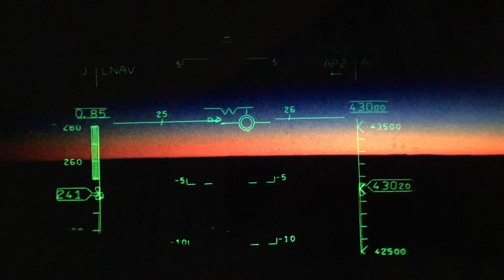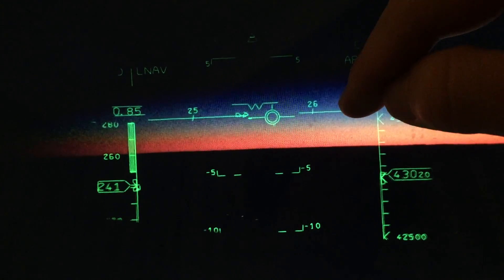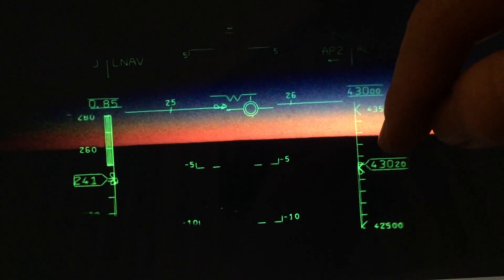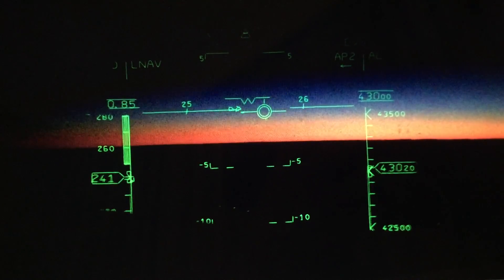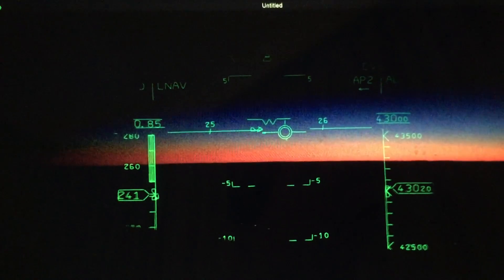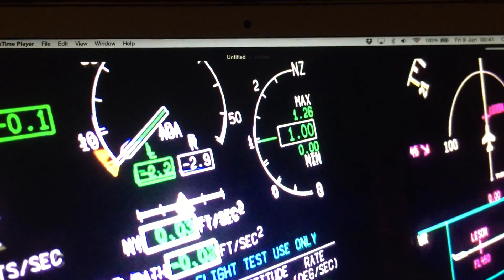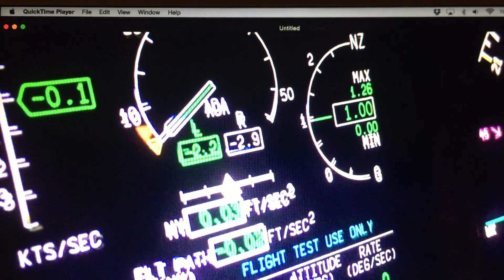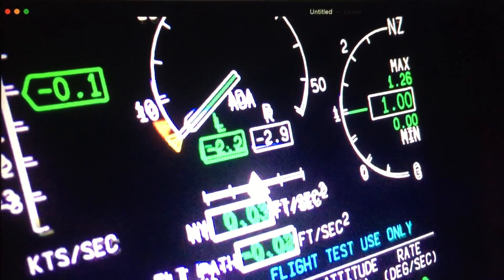Flat Earth - Yes the Horizon drops - Real aircraft footage - no fake CGI.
Just another video proving the horizon does not always rise to eye level and evidence of the Eotvos effect while flying West for comparison to my previous video flying East.

The Eastbound flight - showing 0.99 in the G Meter.

My challenge to Flat Earth channels is to stop using ridiculous CGI examples that are completely out of scale.

I see many demonstrations using CGI that are exaggerated hundreds and even thousands of times which produced deceptive results.

If you are trying to prove reality - use reality - not some made up concept that does not even work in the real world.